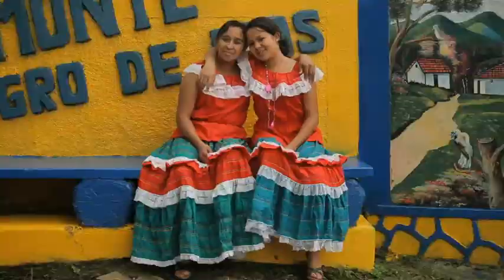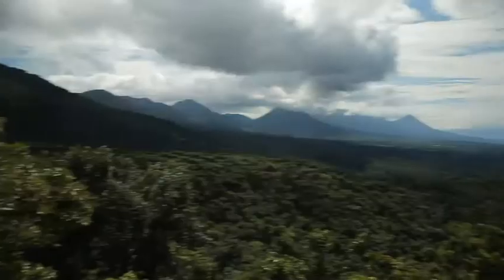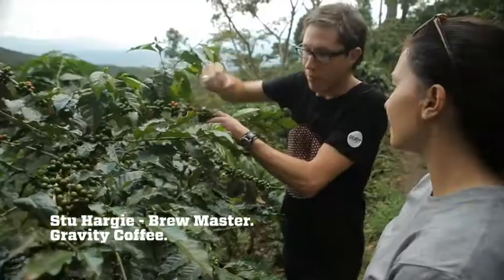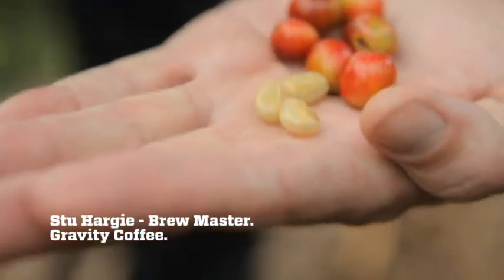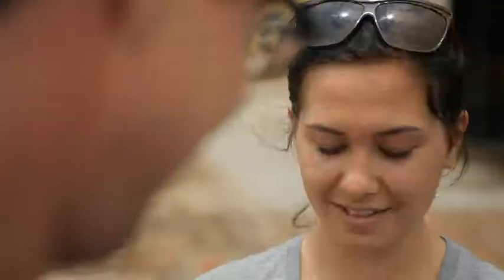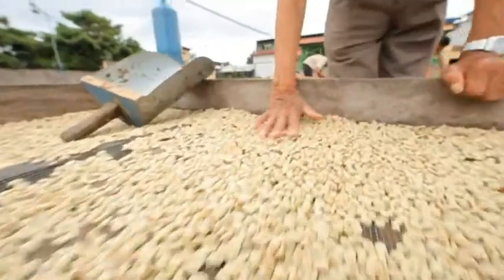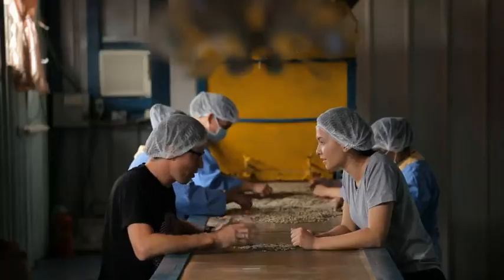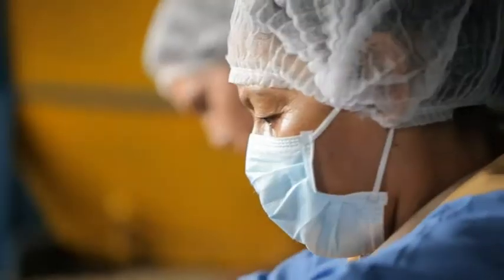The Gravity Coffee Run - TV Ad #2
Day 2 - Selecting the best beans

With the help of Gravity's brew master Stu Hargie, Kirstie finds out how to pick the finest beans in El Salvador.